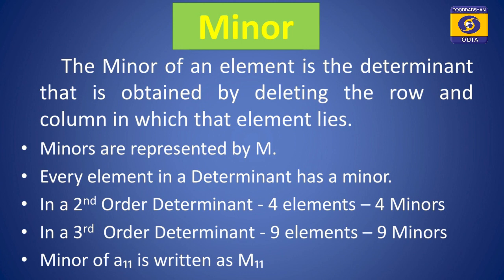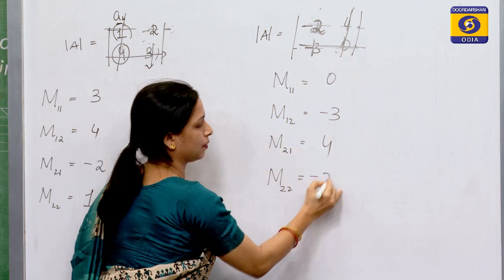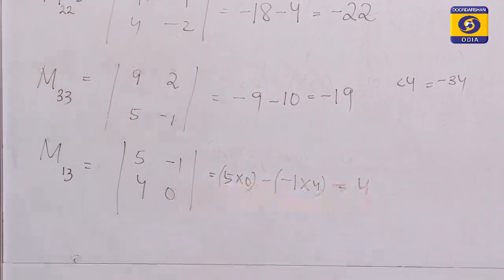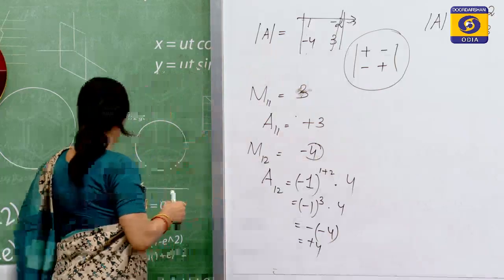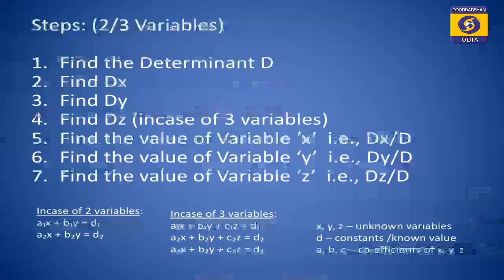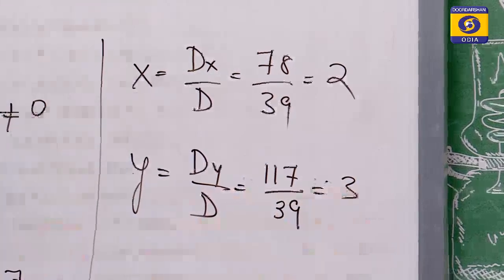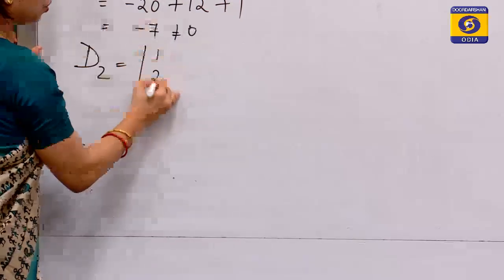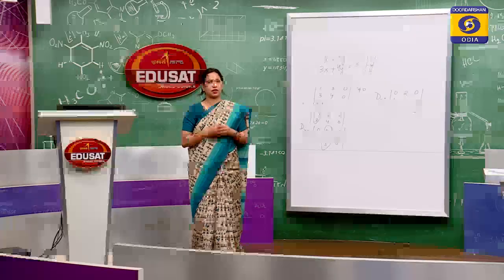Business Mathematics // CHSE class 12 Commerce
Class by
Sthitee Das

17 NOV 10 00 EDUSAT EP 52